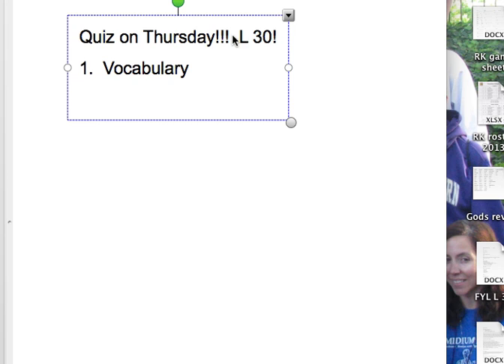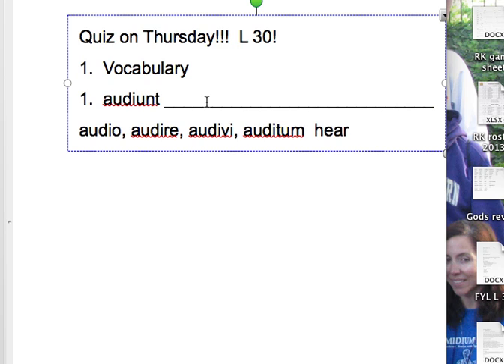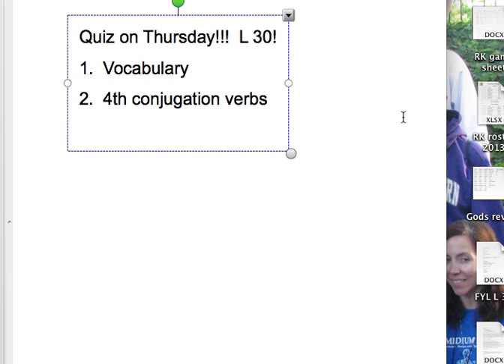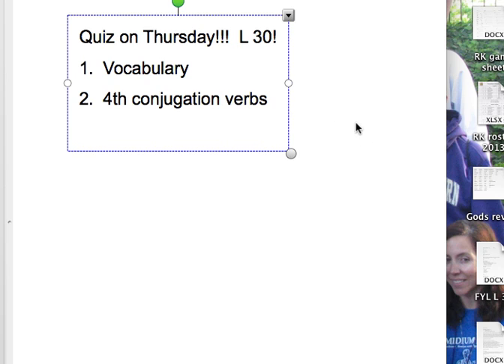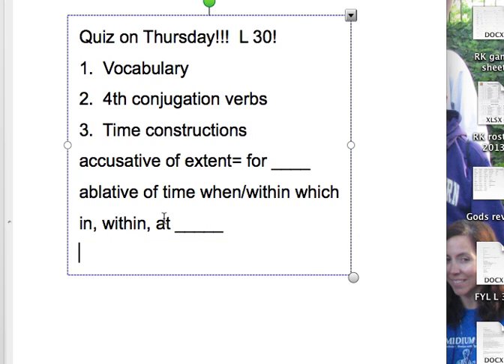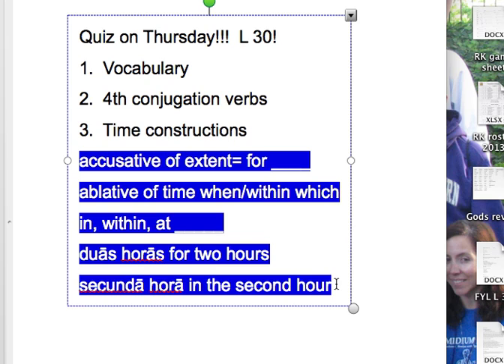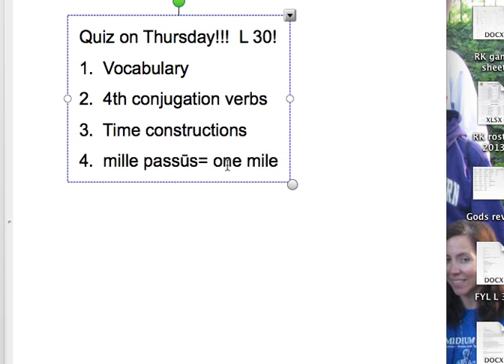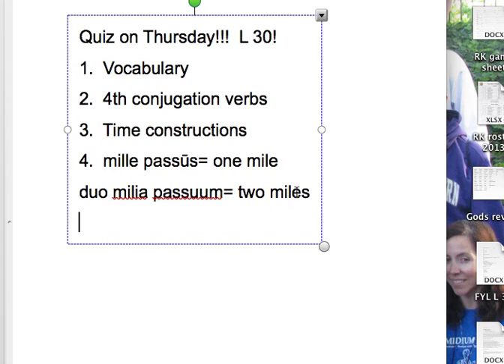L 30 quiz preview